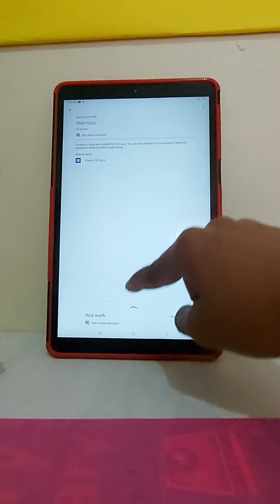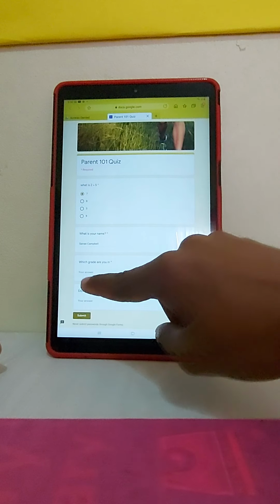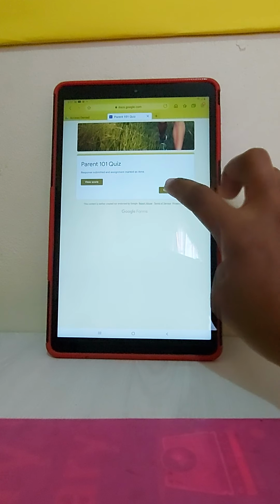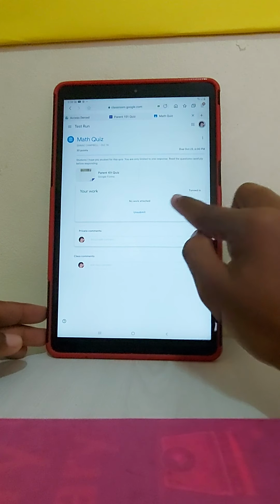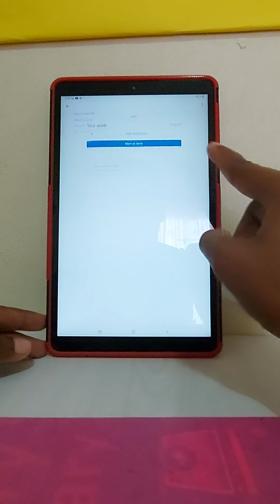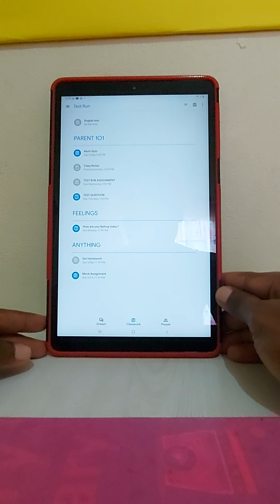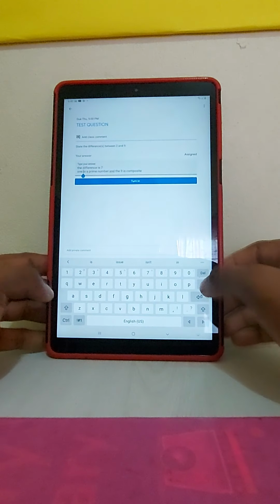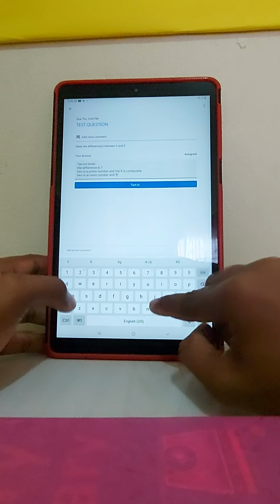Doing a quiz and answering questions